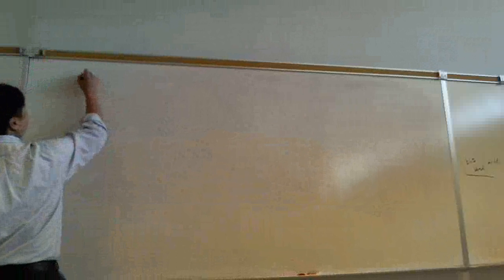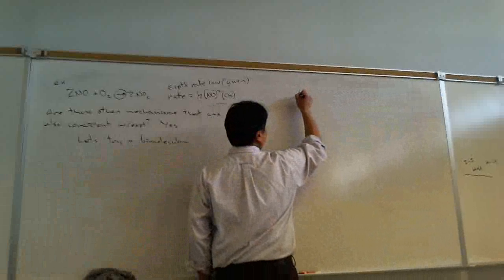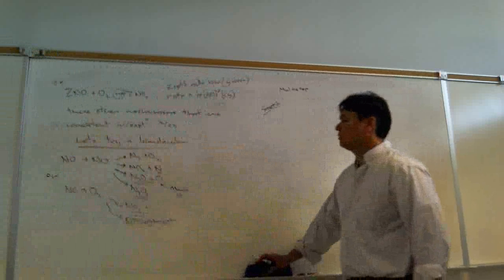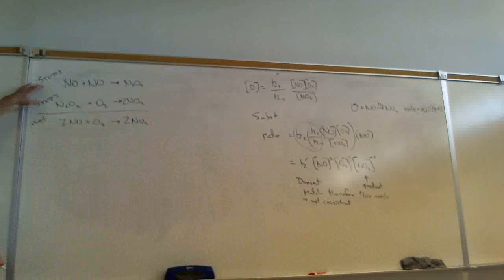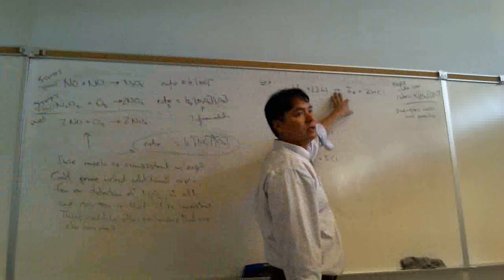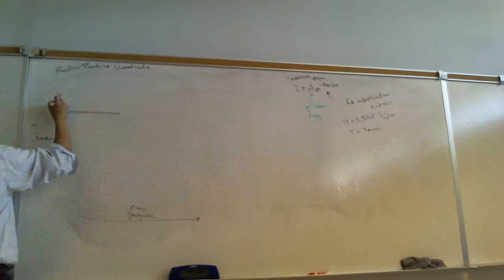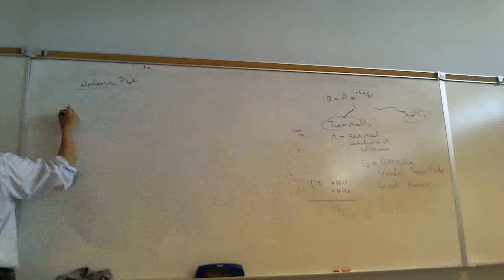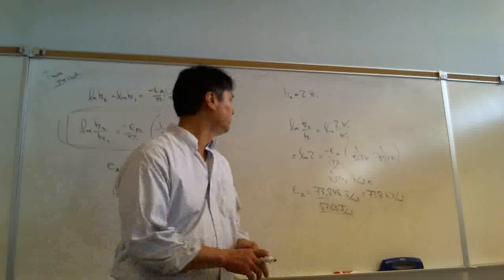Chem 1B PM 03302015